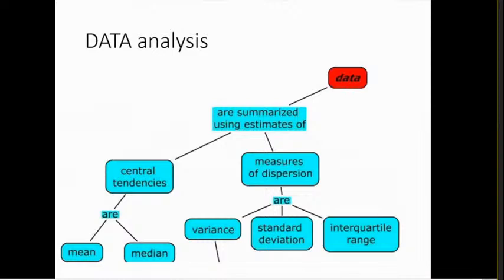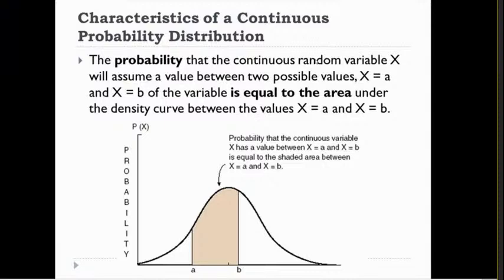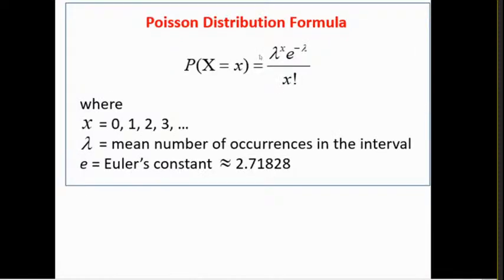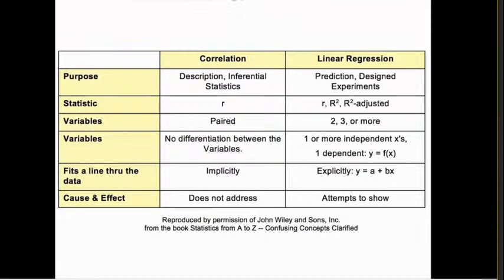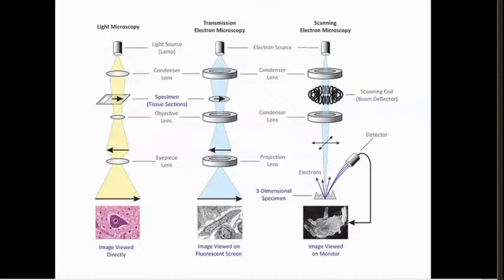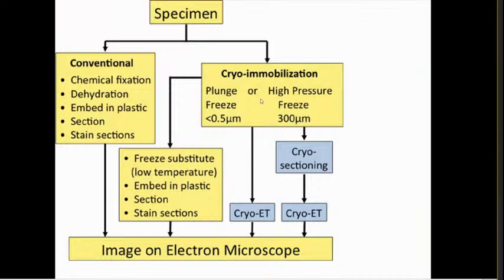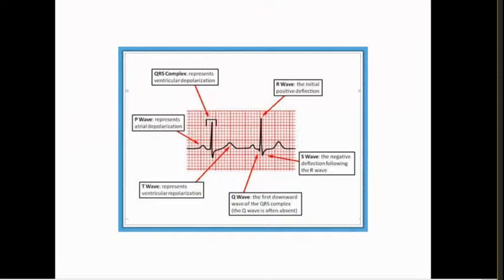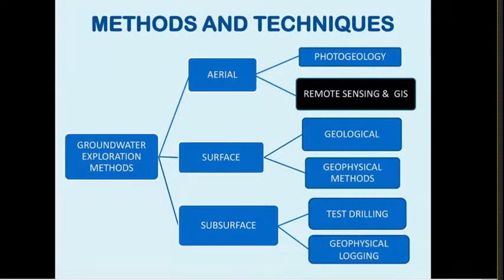Day 12 | I CAN CLEAR CSIR METHODS IN BIOLOGY- Statistics,Microscopic Techniques| Vitaminvoice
VITAMINVOICE IN STUDENT WELFARE  IS NO.1 GROWING EDUCATIONAL CHANNEL

I'm welcoming you all to the 12th Day of this new initiative target towards 1 month journey on cracking/ clearing CSIR NET EXAM. Here we gonna discuss and learn together about the various aspects of the CSIR NET EXAMINATION.

In this video we gonna see about the  METHODS IN BIOLOGY- Statistics,Microscopic Techniques

Date: 08/06/2020

Category
Education